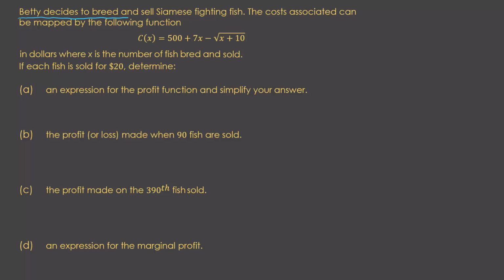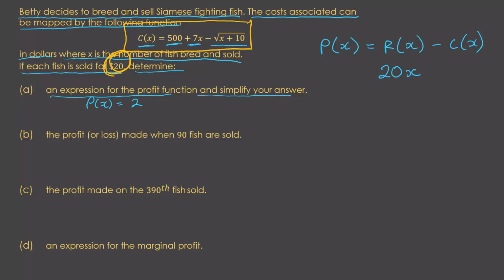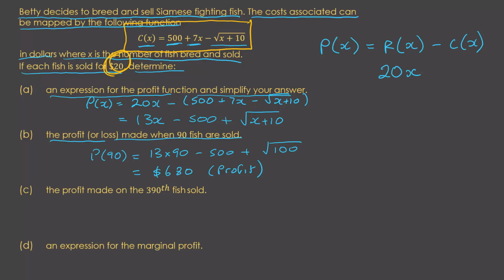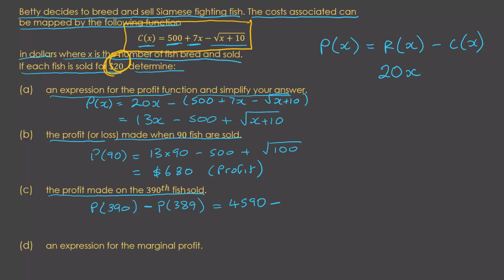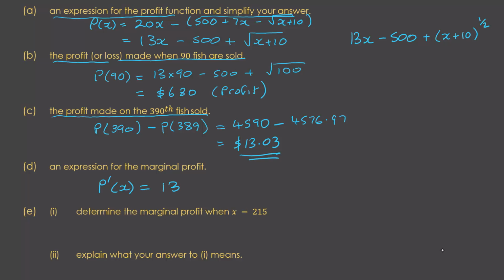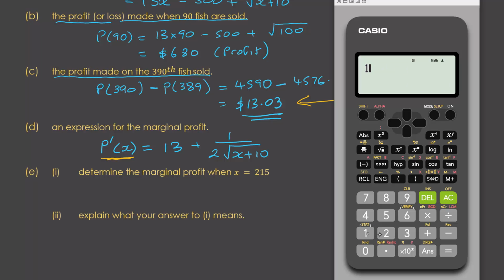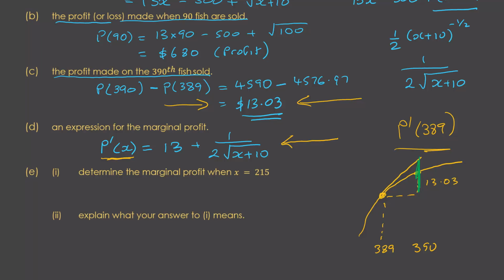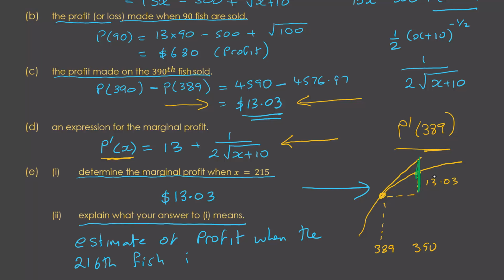Y12 Methods Differentiation Optimisation Example 8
Forming and using a profit function and introducing the marginal profit.